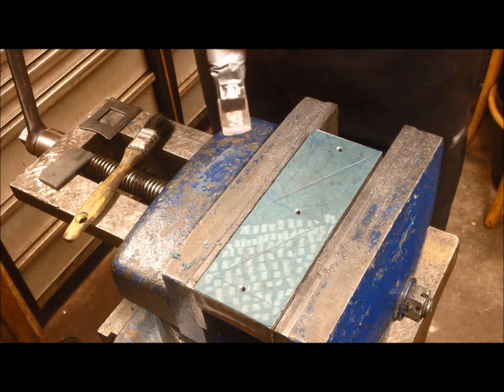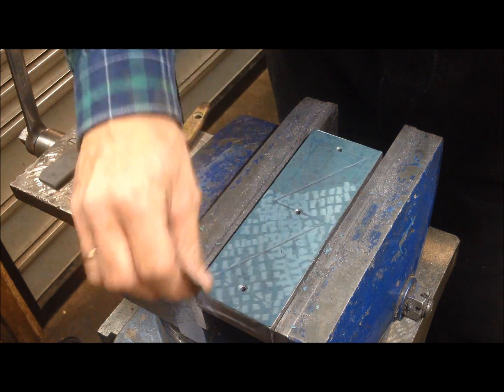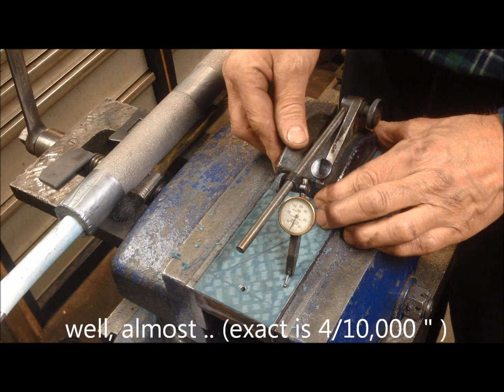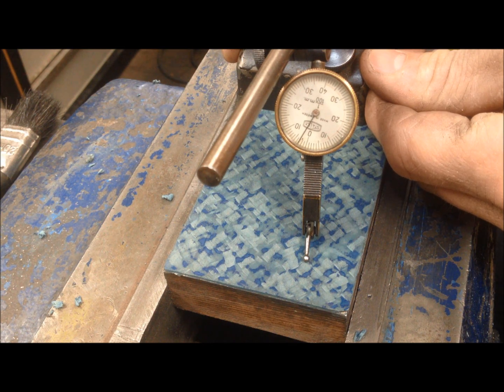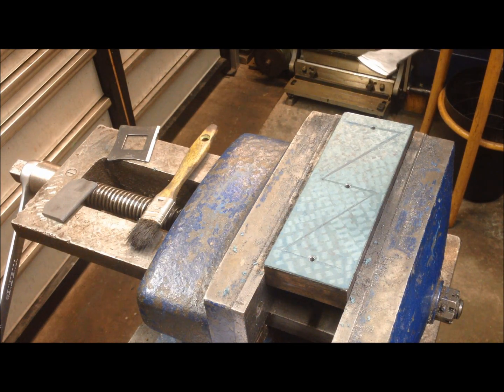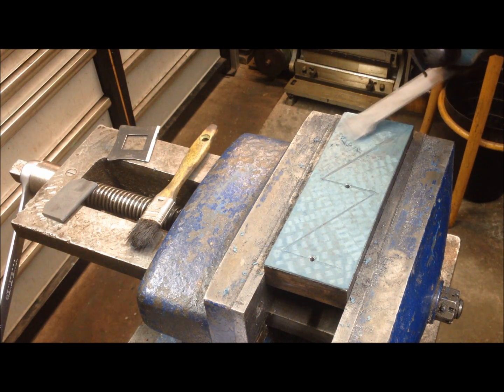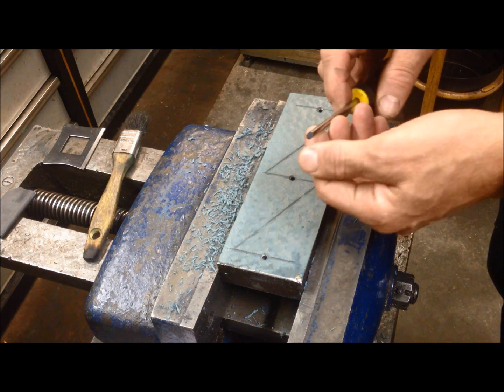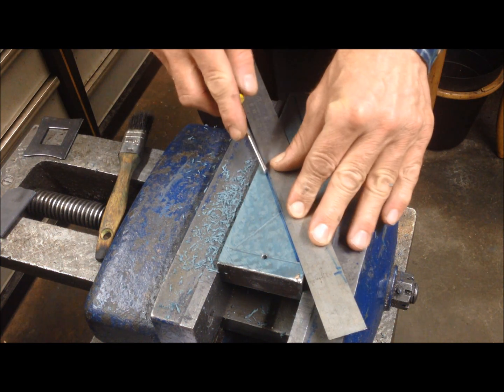Rulon - part 2 - scraping, depth of cut, oil grooves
I tried to maximize the use of my test piece/Rulon application, and made a number of cycles, eg. normal push hand scraping, pull scraping with different degree of force, BIAX scraping and even some BIAX flaking (just for testing.. as I understand, this is not needed on a way liner material, or have I misunderstood?)
The point of showing the depth of cut is that this is up to 10x the normal used on cast iron. As the "Professor" will tell you it is needed to avoid stick slip (this can apparantly also happen on Turcite/Rulon or the likes).
The oil grooves should be cut after all scraping has been done of course, the video sequencing was a little "off". Sorry for that.
I also should emphasize that I "cheated" on the use of the same scraping insert as normal.. I should have ground it to a more negative angle (I talk about 10-15 or 20 degrees, but I may remember incorrectly.. was it 20-30?) and also used a narrower blade with less radius.
LAZY guy!

NB! This is my "amateur" work, and the "performance" and advice is as follows..
However, there has been a number of articles/discussions on this already so pls. consult the "industry" if you need pro-advice, eg. Richard (King).